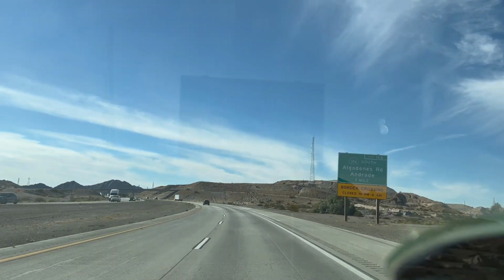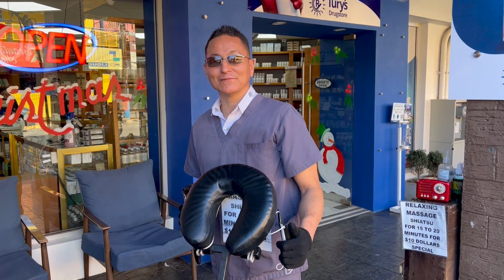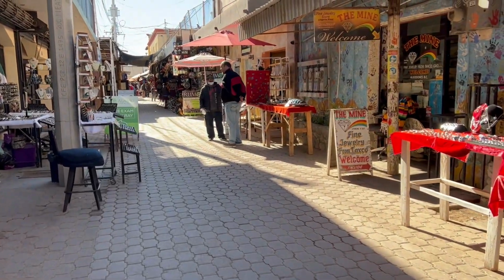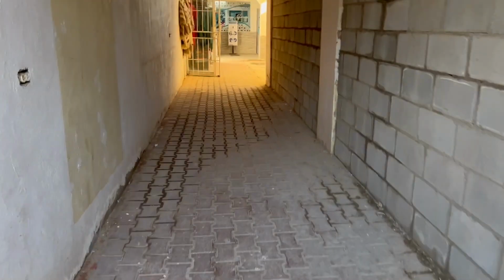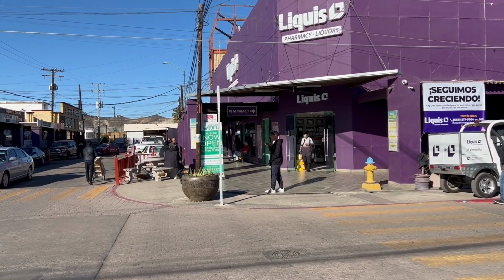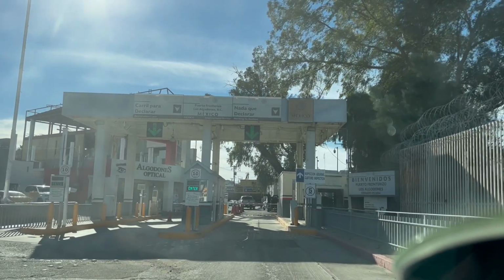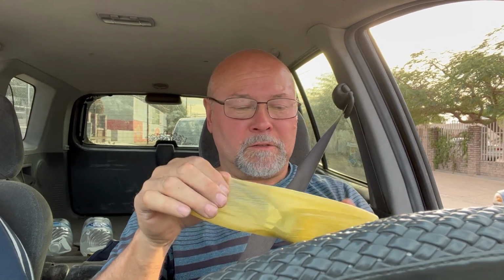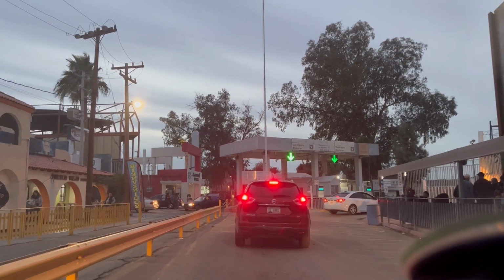FUN VISITING MEXICO - RV LIFE: Don’t be scared to go to Mexico!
Is Mexico safe to visit? YES! Come along as we takes a few trips into Mexico.

In this video we visit Los Algodones and show you places we like to visit. We start by walking into Mexico and then a few days later drive into Mexico. We show you both ways so you can decide which is best for you. We love visiting other countries and seeing the local people and eating their food. Come along and give us your opinion.

VIDEO BREAKDOWN IS AS FOLLOWS:
00:00 Preview
00:28 Introduction
01:18 Instructions on how to get there and where to park.
03:19 Walking across the border, landmarks to watch for.
05:42 Tury’s Pharmacy - Our Pharmacy
06:27 Optica Aakansas - Our Eye Place
06:54 Susannas - Great Place for Lunch
07:40 The Upholstery Shop
09:32 The Mine - Quality Jewelry
12:12 Cynthia Garcia - Our Dentist
17:10 Walking out of Mexico
19:30 Driving into Mexico
22:28 Lupita’s Shimp and Fish Tacos
23:30 Getting in Line for the Border
24:12 David’s Tamale Purchase
27:11 Finally at the Border Crossing
29:17 Conclusion

EQUIPMENT WE USE:
CyberPower Pure Sine Wave UPS
iMac 27"
MacBook Pro